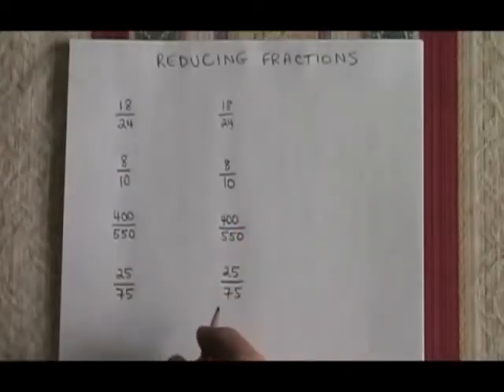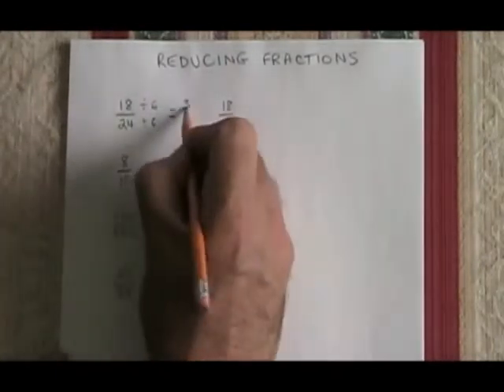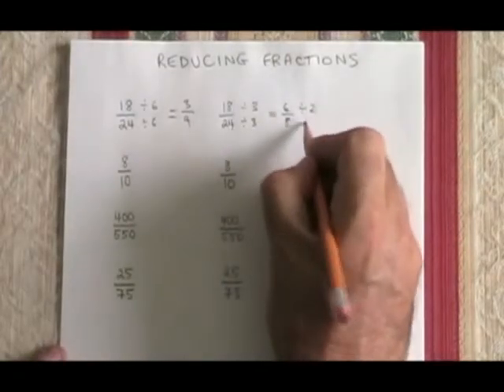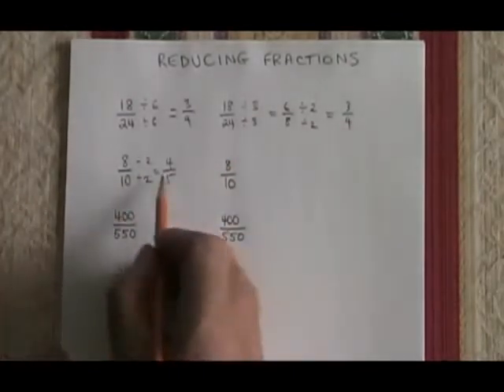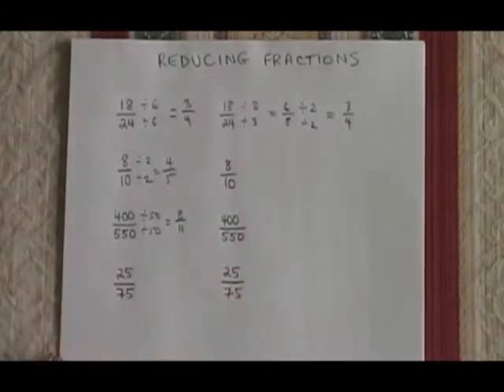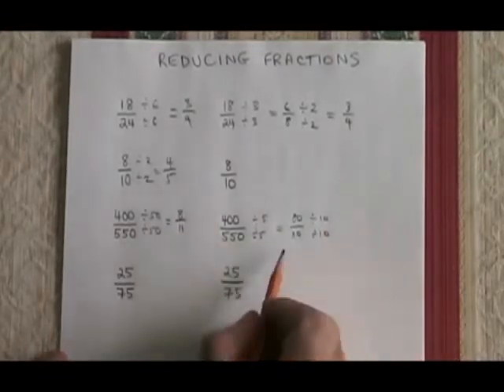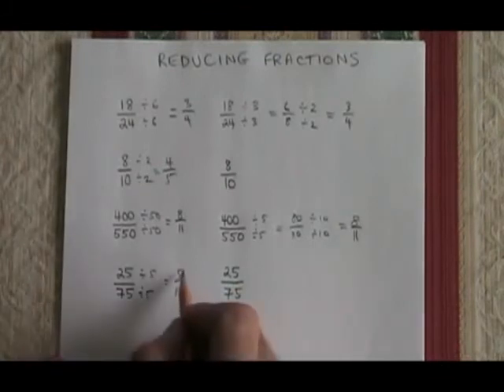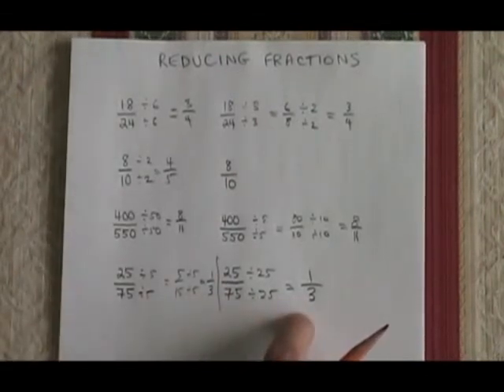Reduce Fractions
This video illustrates how to reduce fractions. For many more instructional Math videos, as well as exercise and answer sheets, go to: